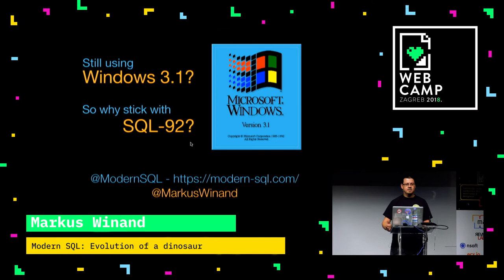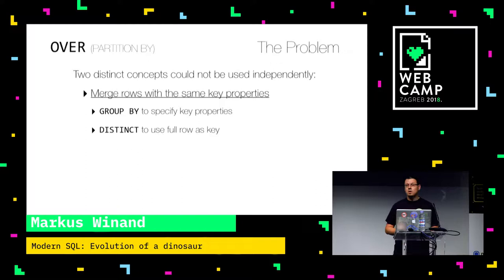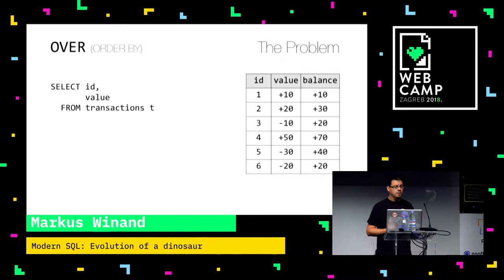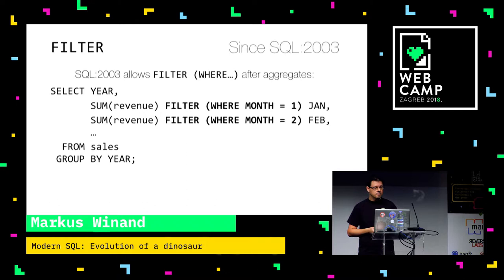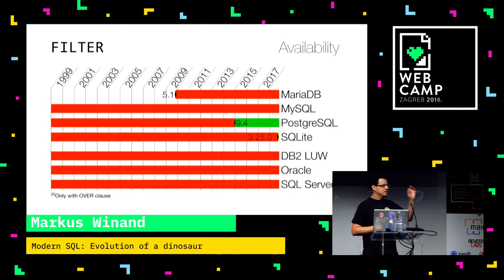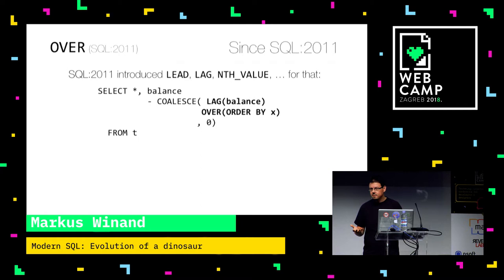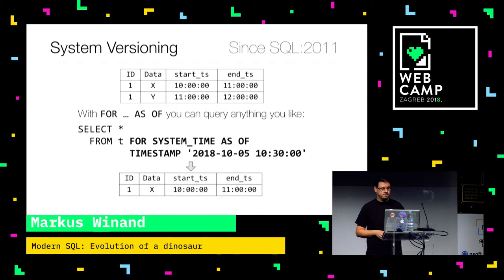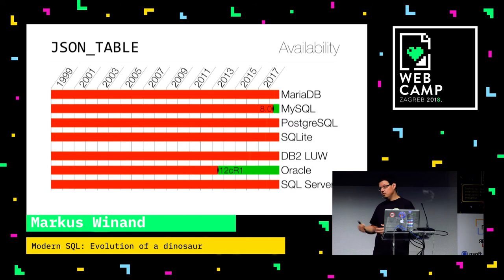Markus Winand - Modern SQL: Evolution of a dinosaur - WebCamp Zagreb 2018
Most developers use SQL like 25 years ago. A lot has changed since then. Modern SQL makes every developer's life easier.